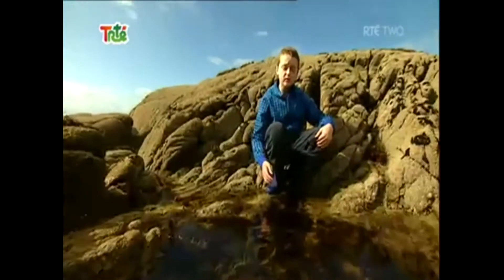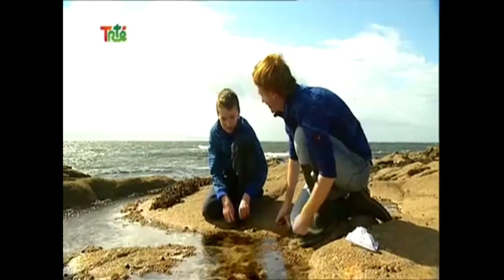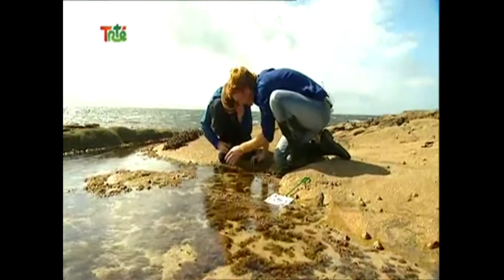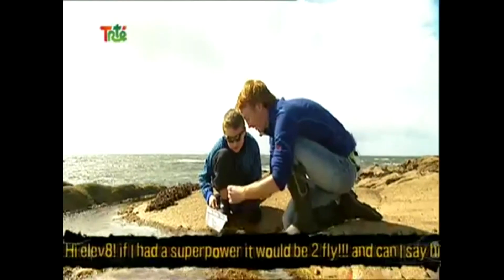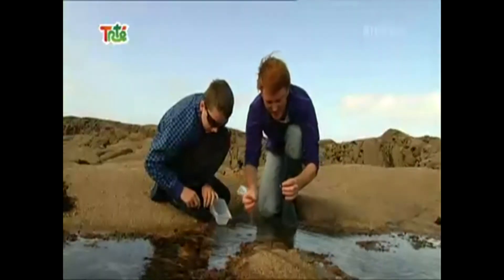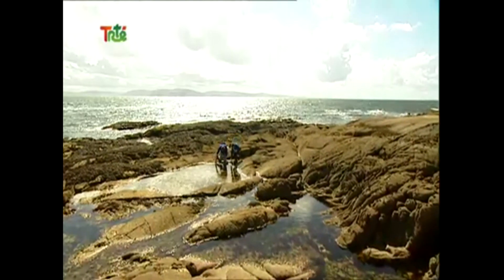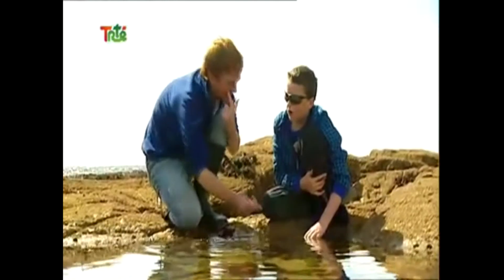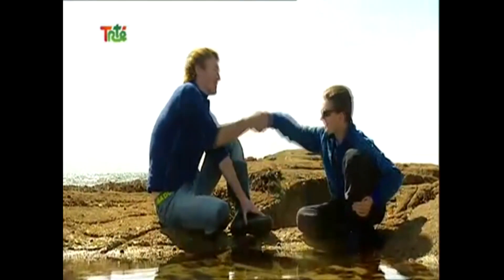Marine Scene Rook Pools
Marine Scene Rock Pools episode. Have a look at the first episode of Marine Scene and venture into the rock pool around the coast of Ireland and see what life is inside them.